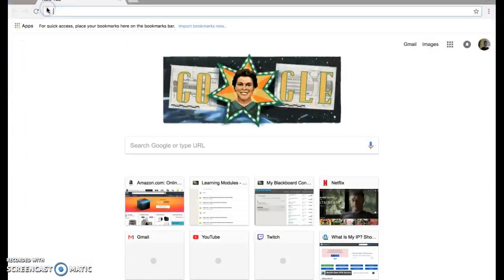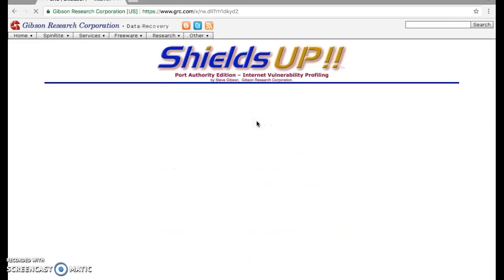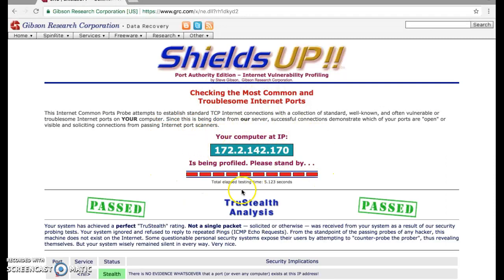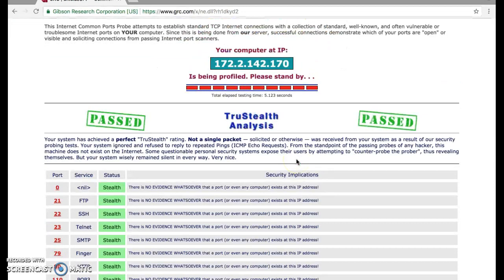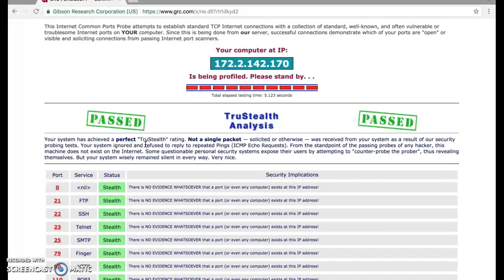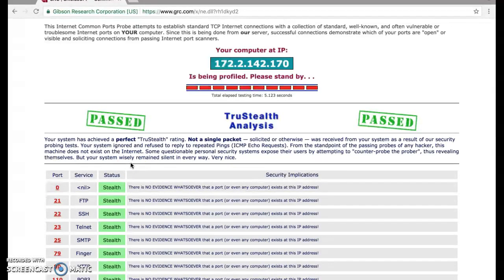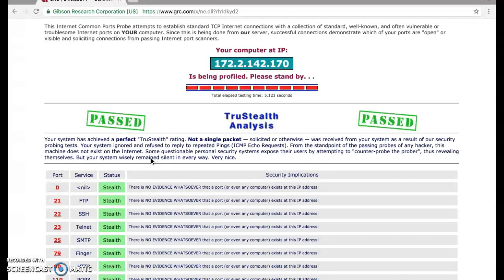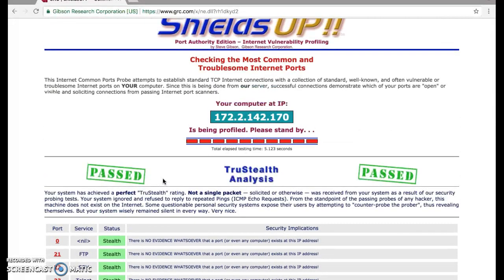Testing Network Security